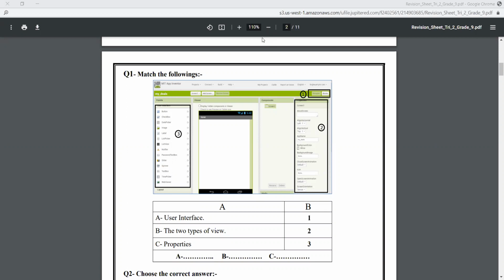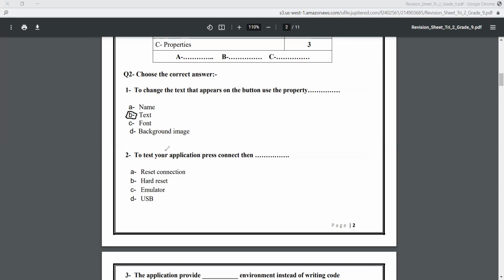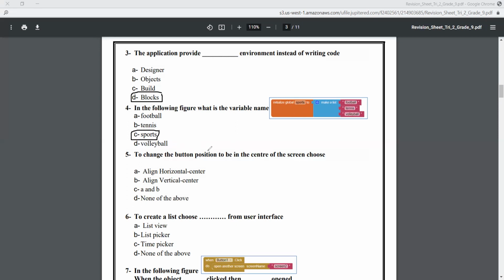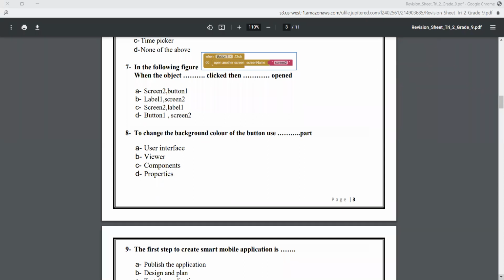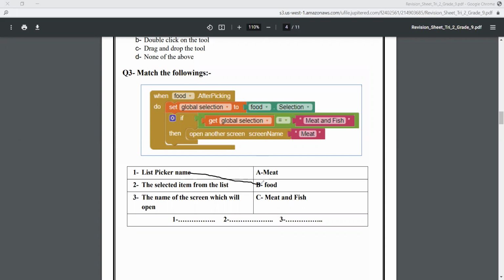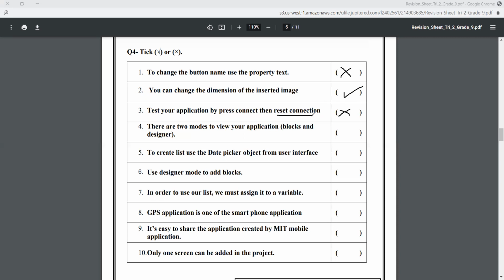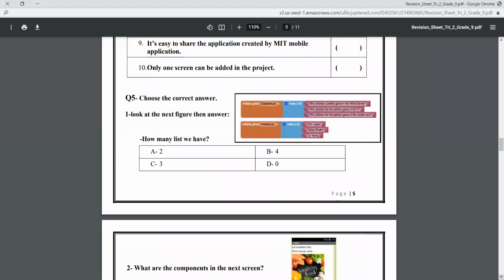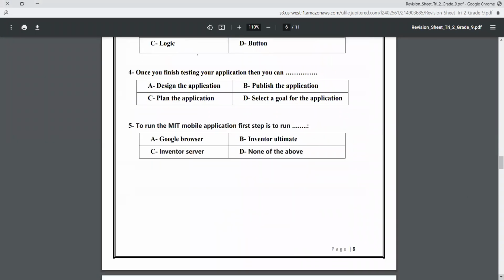ICT Revision session for grade 9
Trimester 2 revision sheet (grade 9)